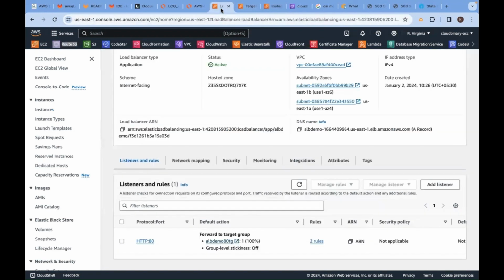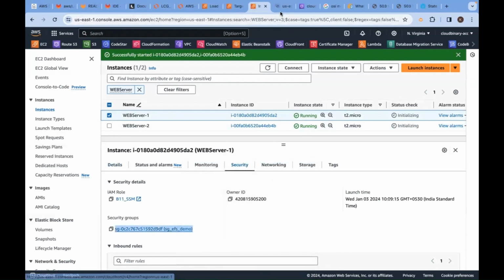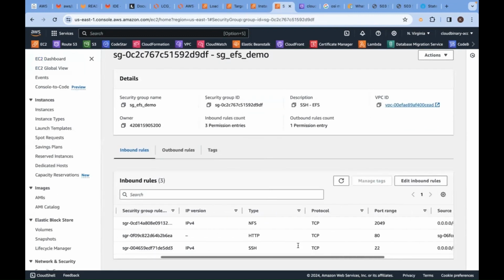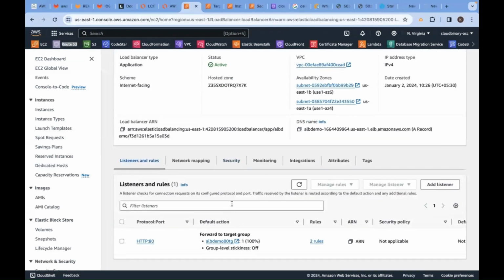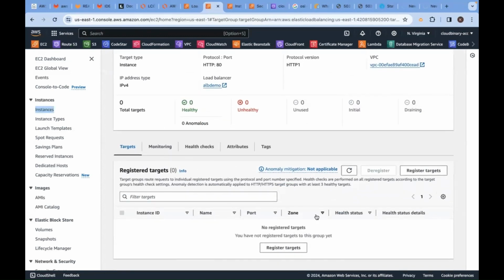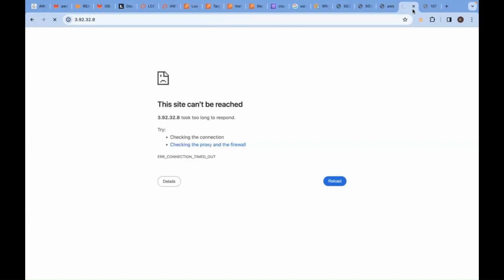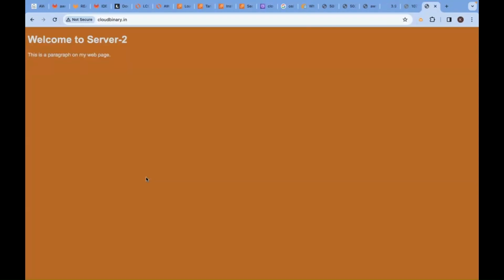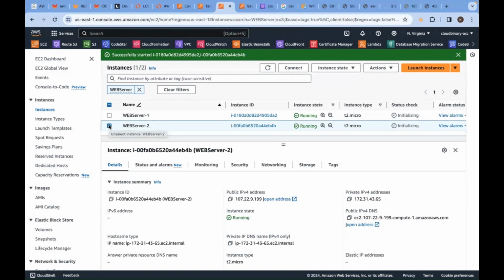How to provision Application Load Balancer & Network Load Balancer part - 5 | AWS DevOps Training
In this video playlist, we'll walk you through the step-by-step process of provisioning both Application Load Balancers (ALB) and Network Load Balancers (NLB) on AWS.
- Whether you're managing a high-traffic web application or distributing network traffic across your infrastructure, understanding how to set up load balancers is crucial.
- Follow along as we delve into the details and best practices for configuring ALBs and NLBs efficiently and effectively

Configuring Network Load Balancer (NLB):
- Similar initial steps as ALB setup.
- Choosing "Network Load Balancer."
- Registering targets.
- Reviewing and creating the NLB.